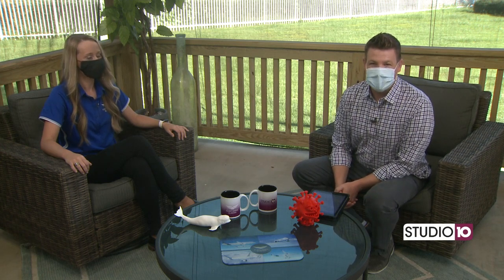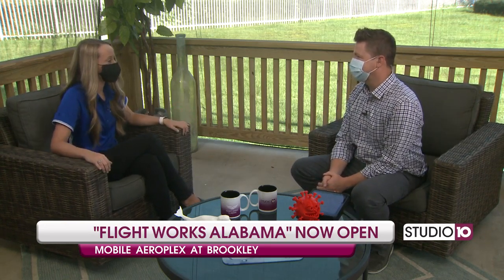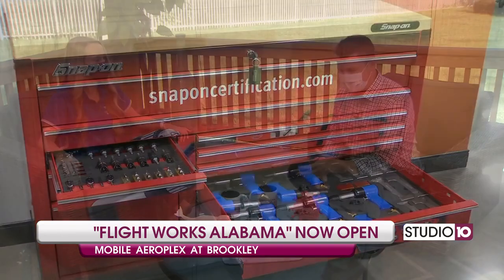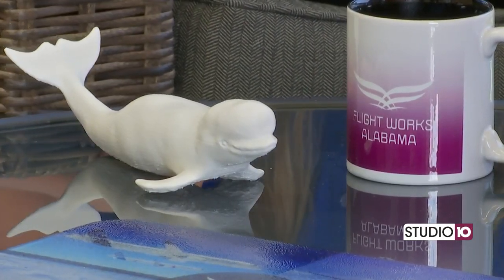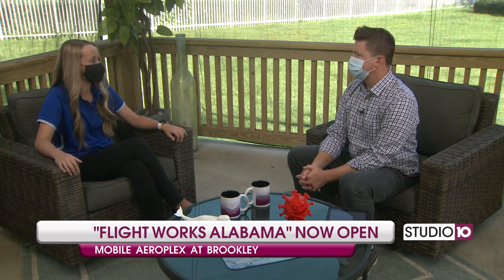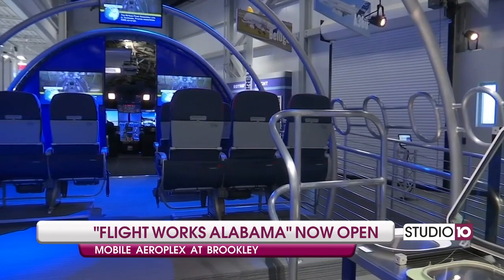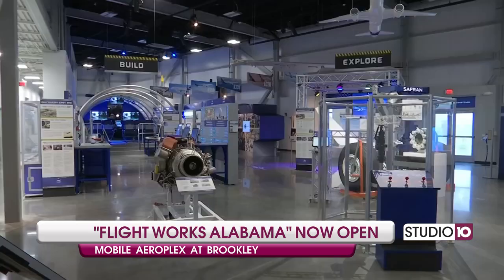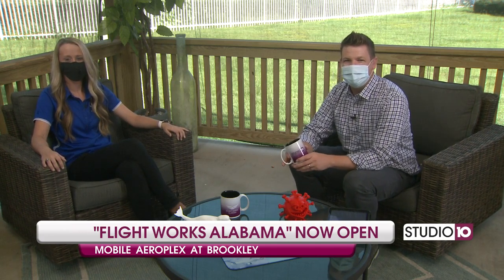Flight Works Alabama now up and flying!